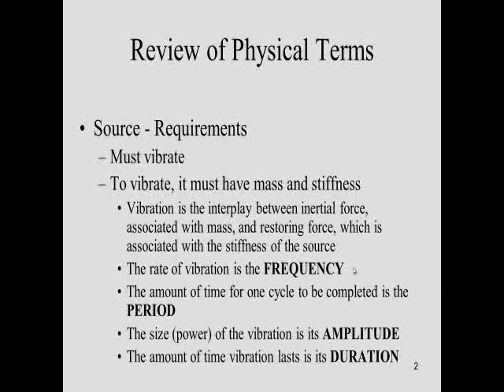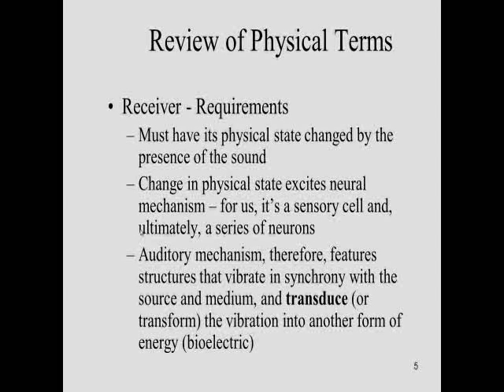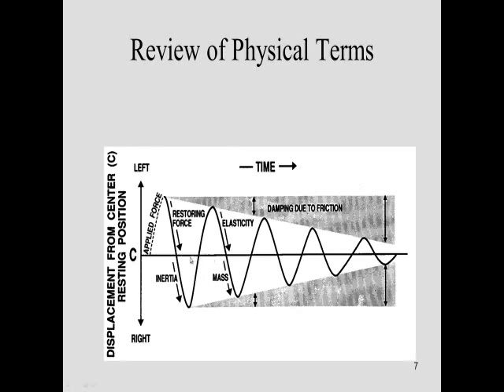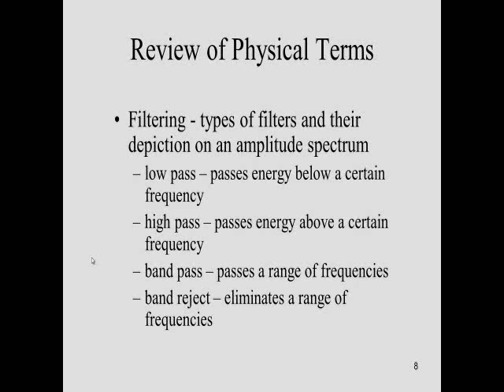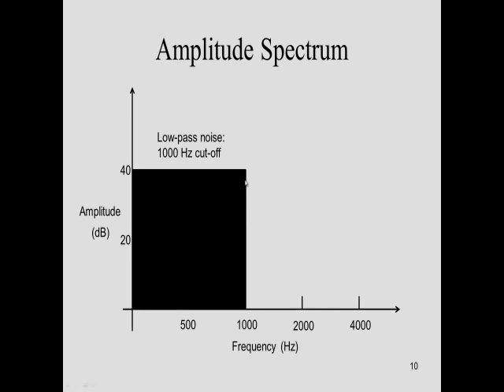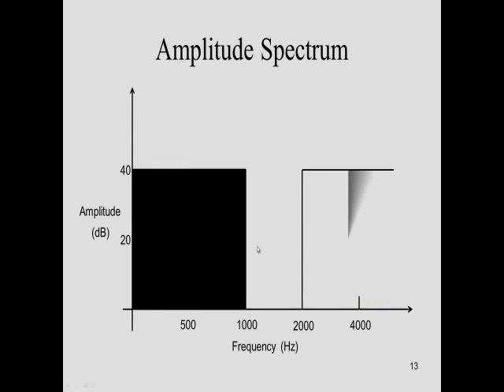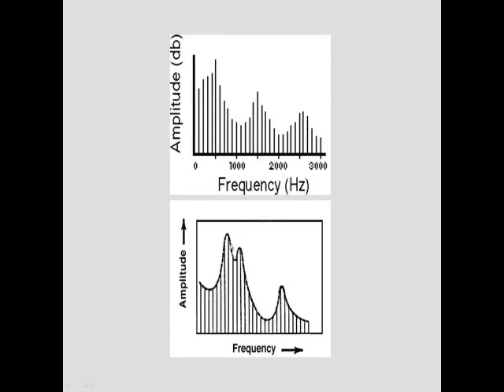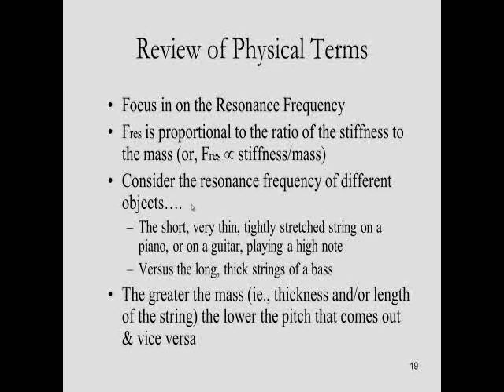CDIS 4037 Sound Review (KT Done)